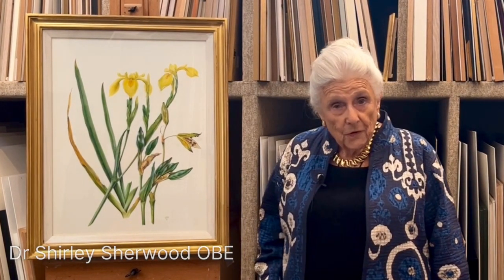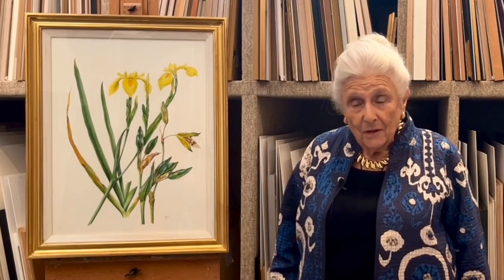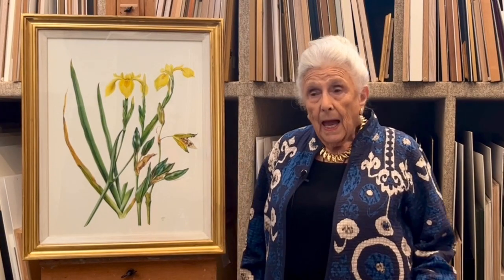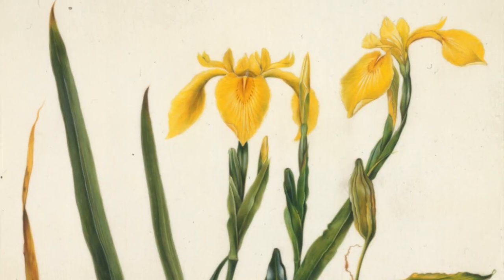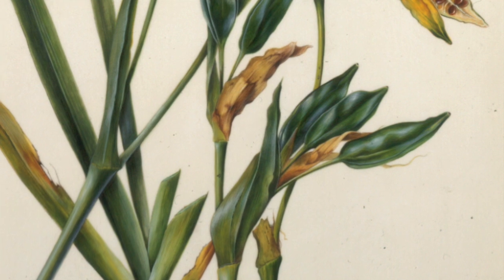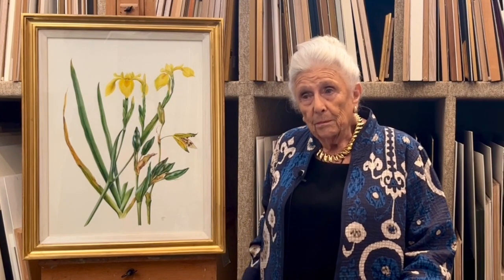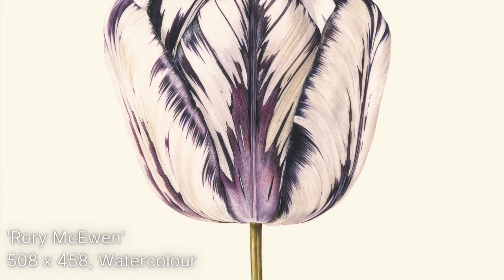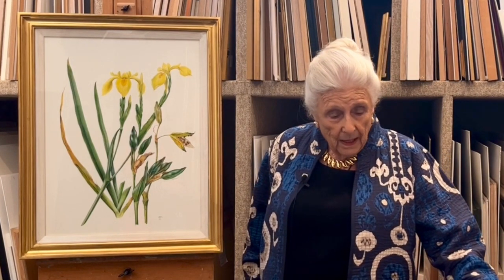Dr Shirley Sherwood Presents: 'Yellow Flag' by Celia Hegedus.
This painting is a wonder to behold. ⁠
It's of the Iris pseudacorus, a  herbaceous perennial characterised by its gorgeous yellow flowers which bloom from late spring to early summer. It's a water Iris, largely found growing next to ponds or in bogs.
Celia Hegedus has used one of its common names, 'Yellow Flag' to name her piece. However, you may have also heard it termed, 'Jacob's Sword', 'Daggers', 'Water Flag' and 'Yellow Fleur-de-lis' as it's had many names over the years. ⁠
Painted on vellum, Celia has managed to achieve luxuriously luminous and vibrant colours, all cradled together by a confident composition. ⁠As Dr Sherwood mentions, Celia is so meticulous and her work has an almost photographic quality as a result.
The painting is currently displayed at the Shirley Sherwood Gallery for The Wonderful World of Water Plants exhibition - make sure to grasp the opportunity and pay it a visit! ⁠
Artwork: ⁠
◾️Celia Hegedus, 'Yellow Flag', 540 x 410, Watercolour on vellum.

📆 Visit The Wonderful World of Water Plants at The Royal Botanic Gardens, Kew from 2 April - 17 September 2023. ⁠